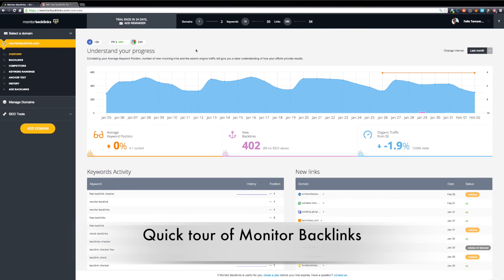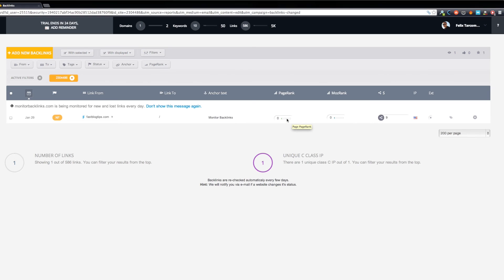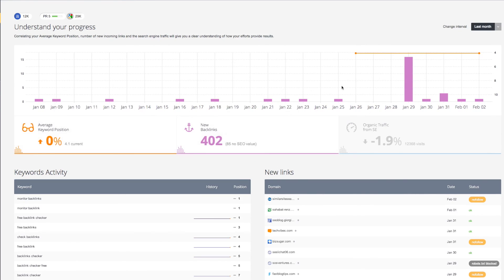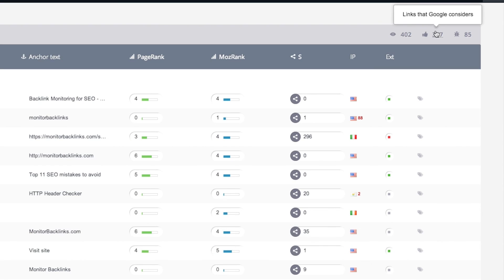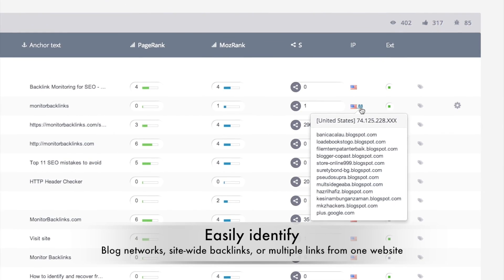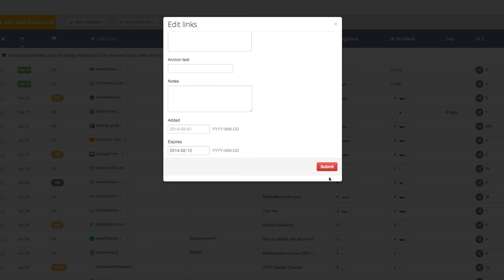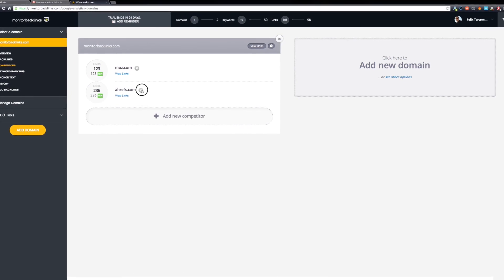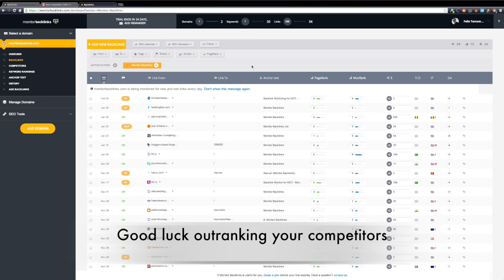Overview Tour of Monitor Backlinks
How Monitor Backlinks can help your website's SEO